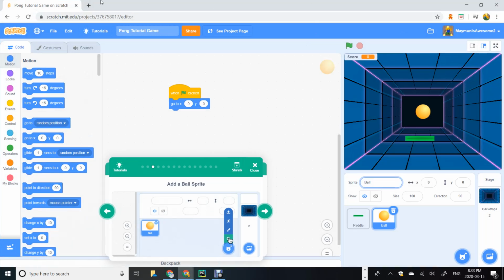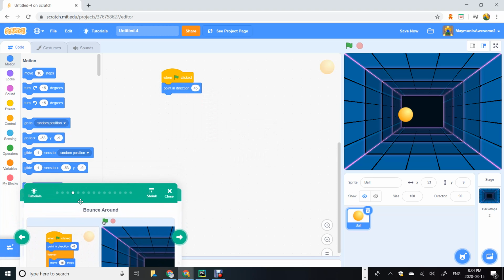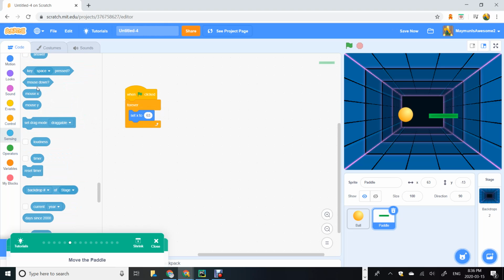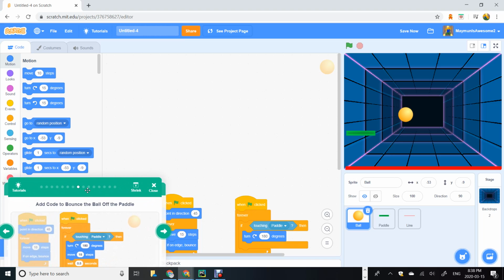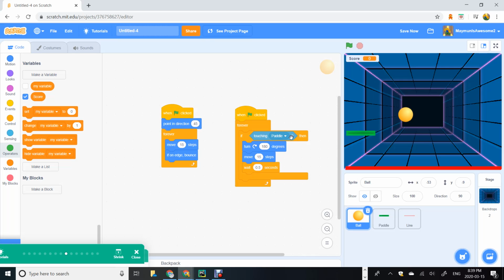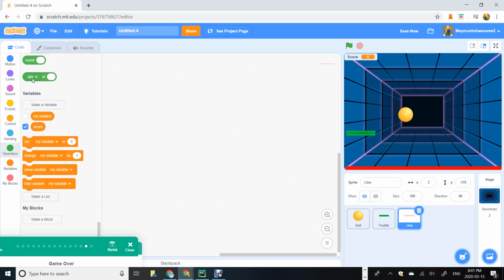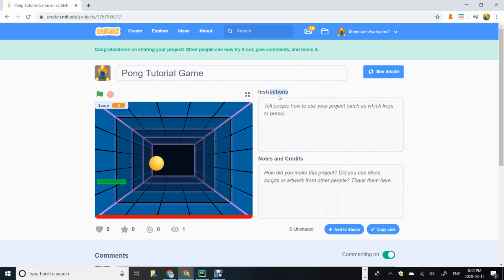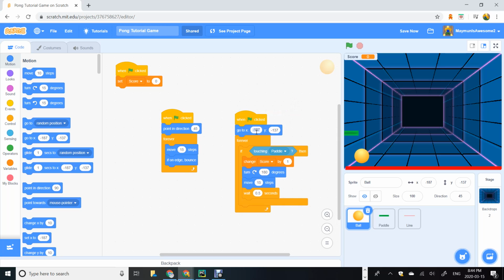Pong Game tutorial- Part 1!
Scratch online: scratch.mit.edu
Download scratch offline: scratch.mit.edu/download

This is how to create a simple(but will get slightly more advanced) game on scratch. A part 2 will come out next week.